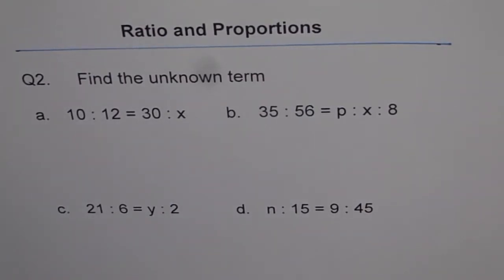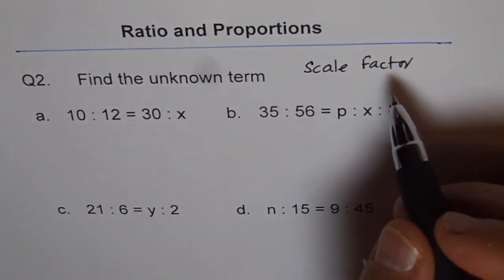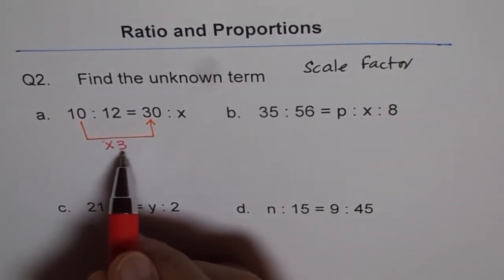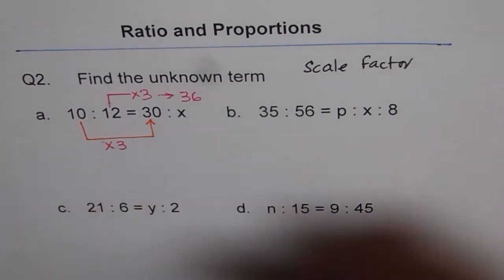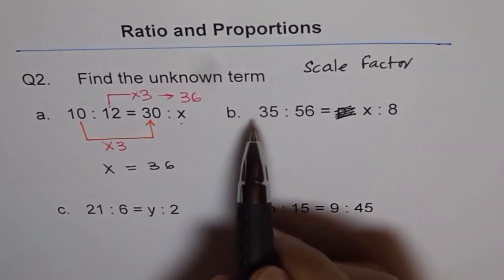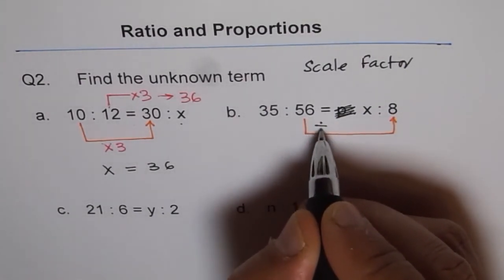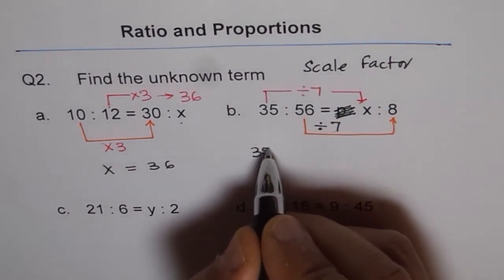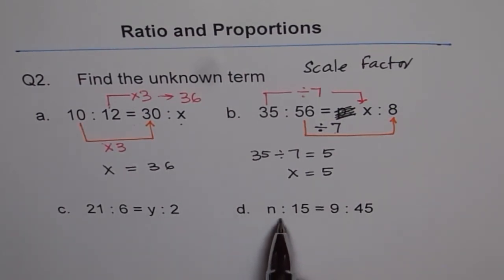Find Unknown Term in Ratio Q2 without Calculator